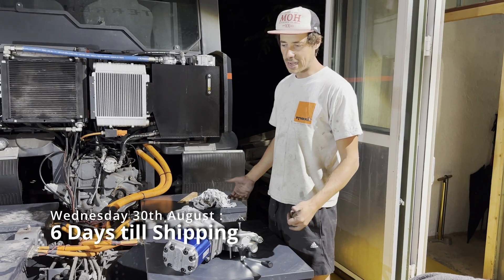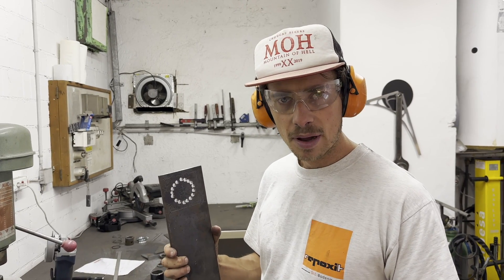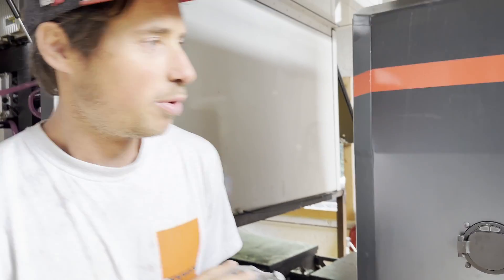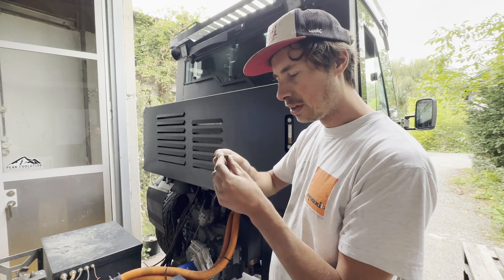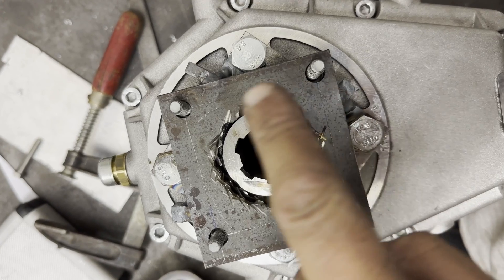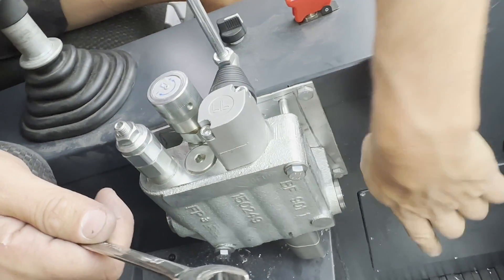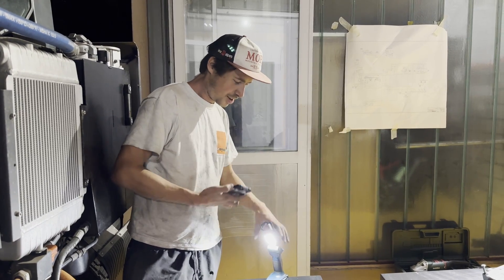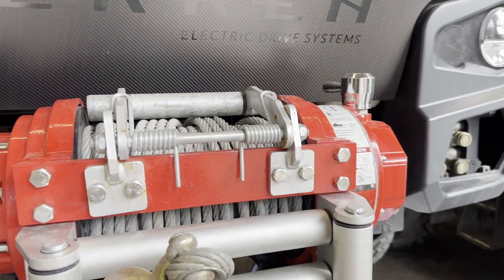Installing a Hydraulic Pump and accidentally creating a viral Reel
With very little time to go, we need to do a lot of little improvements to Terren. Turn the hydraulic Winch fast enough we had to install a new hydraulic Pump driven by the mechanical PTO of Terren. During the building Process we accidentally created an Instagram Reel that went viral.

Welcome to the official YouTube Channel of PEAK EVOLUTION - your window into the future of electric adventure vehicles!

This is the place where we document our journey in creating the world's first-ever electric adventure truck, the Terren. Packed with features like solar-powered batteries and a self-generating charging system, this self-sustainable vehicle is one of our most ambitious projects yet, five years in the making.
➡️ Peak Evolution is dedicated to pushing the boundaries of what electric vehicles can do. With the Terren, we aim to make a quantum leap in the capabilities of electric vehicles available today. Our ultimate goal? To be the first-ever vehicle to reach the summit of Ojos De Salado, the highest volcanic peak in the world located in the Atacama Desert, sitting at an elevation of 6893 meters above sea level.

On this channel, you'll get a front-row seat to our progress, the unique features of the Terren, and the technical prowess that goes into creating such a marvel. You'll join us as we attempt to summit Ojos De Salado and aim to break the world record for the highest altitude reached by a vehicle, which currently stands at 6694 meters.
➡️ Be a part of this exciting adventure, witness the Terren's journey, all powered completely by solar energy. Let's drive into the future, together! 🔔